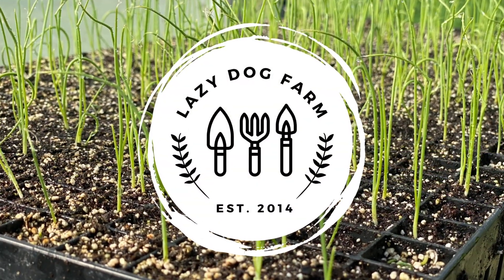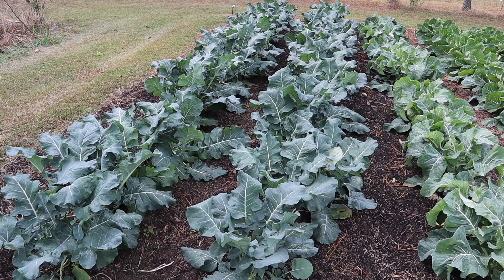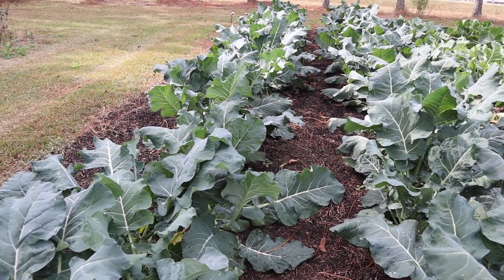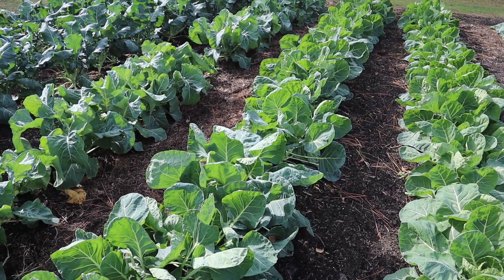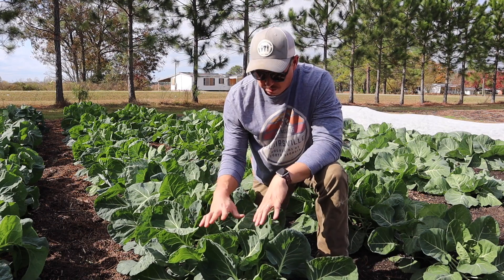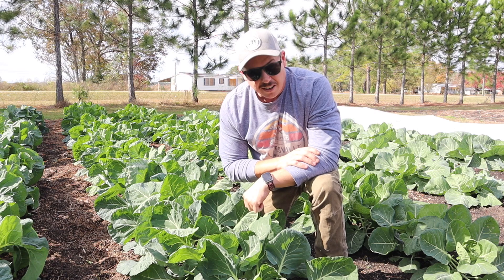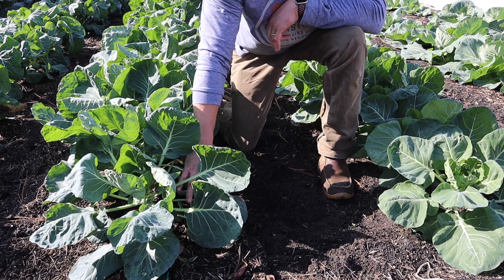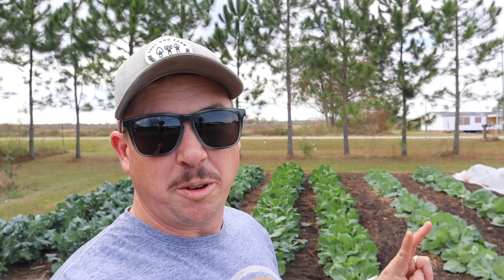GARDENING SIMPLIFIED: Get Healthy Plants with These 3 Things!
Our  in-ground brassica plot is looking great and our broccoli is starting to form heads. Join us as we take a look at all the cool-season veggies in this plot and talk about which varieties are performing the best.

We'll also talk about growing Brussels Sprouts and we'll start an experiment to see if pruning the lateral leaves makes any difference in sprout production. Lastly, we'll tell you the only three types of fertilizers you need to be successful in a backyard garden.

Felco Pruner Holster
Pruner Snips